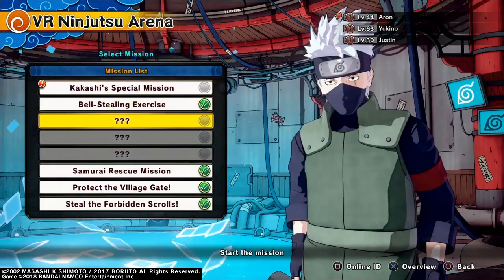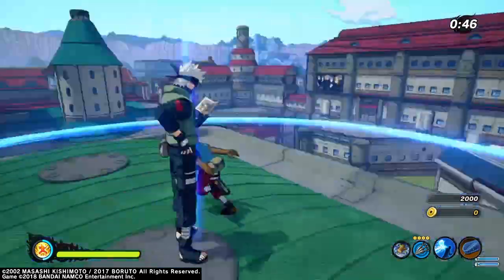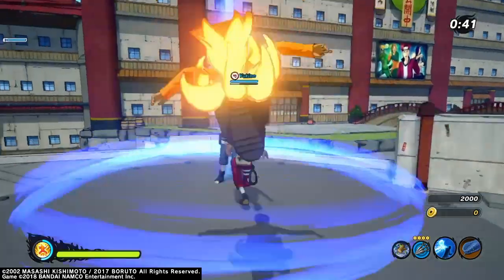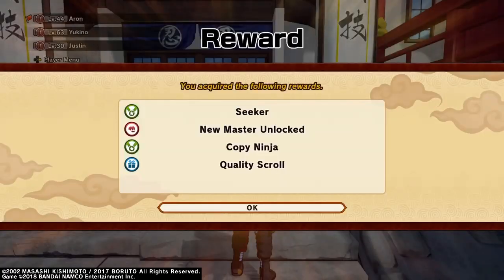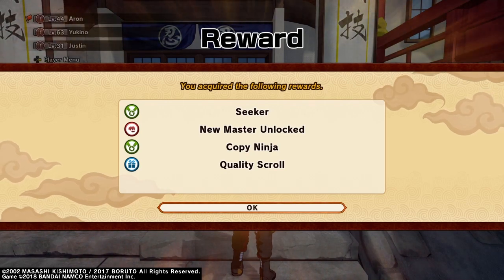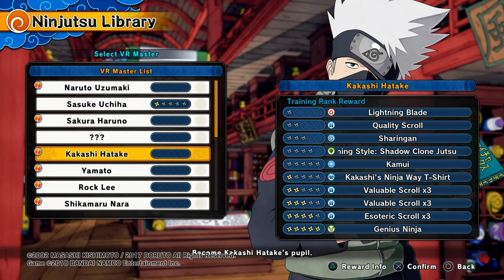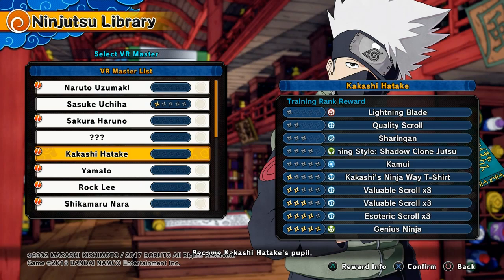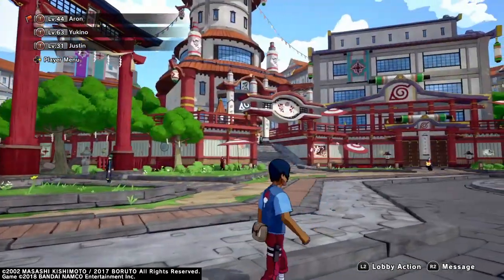How to get Sharingan in Shinobi Striker